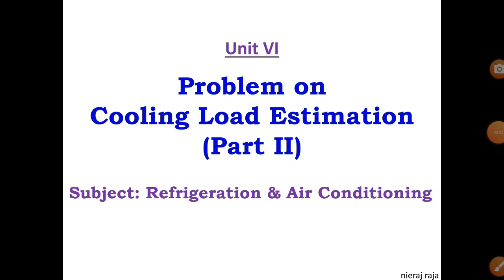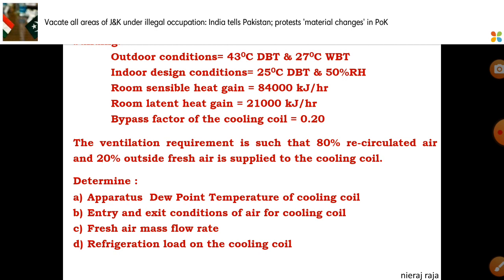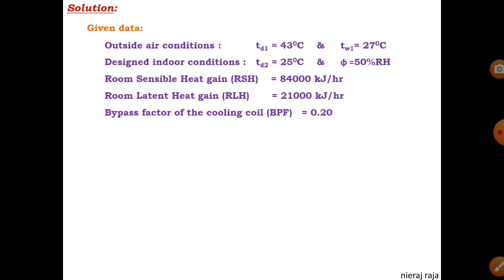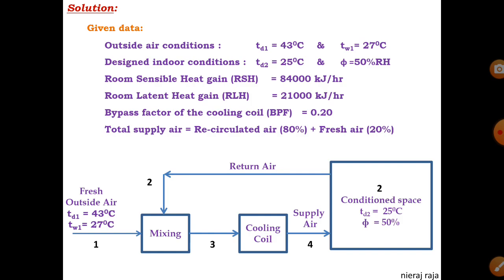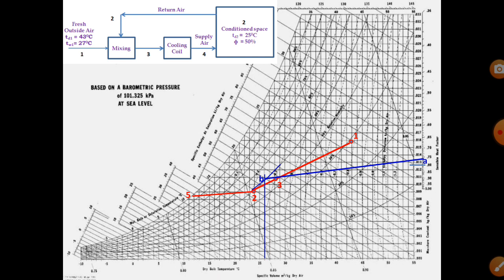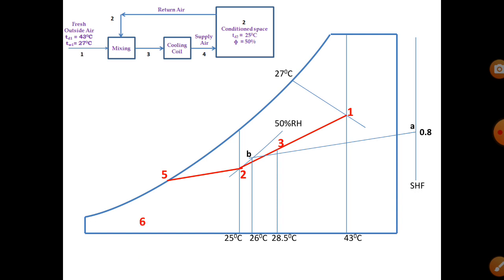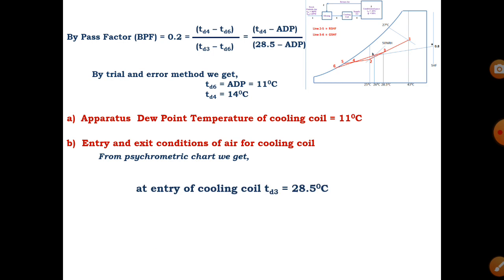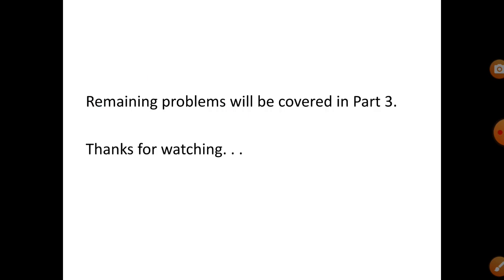Problem on Cooling Load Estimation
Unit VI_Part 2